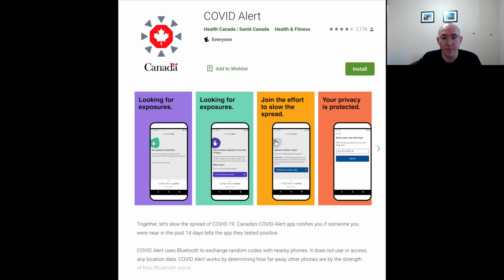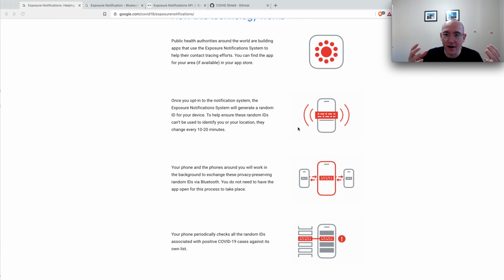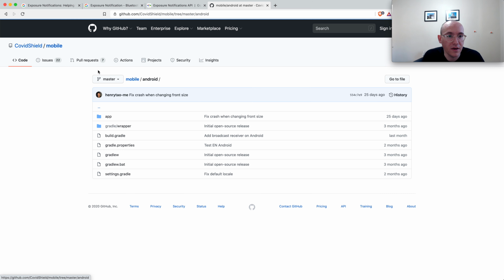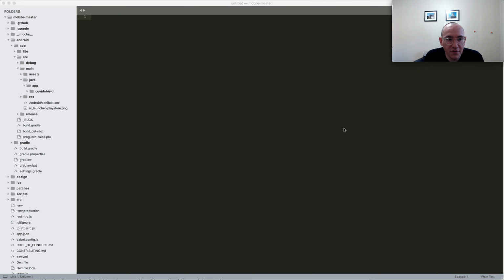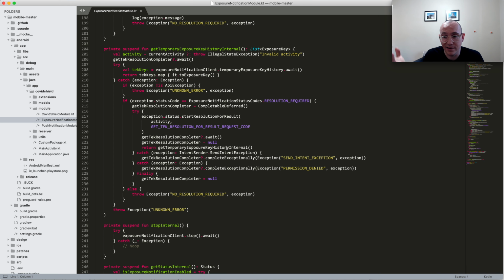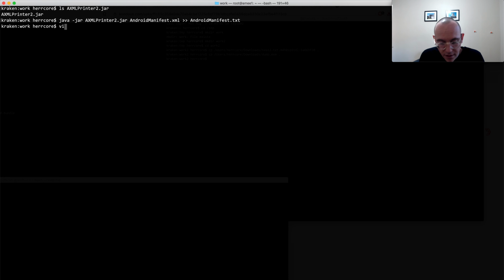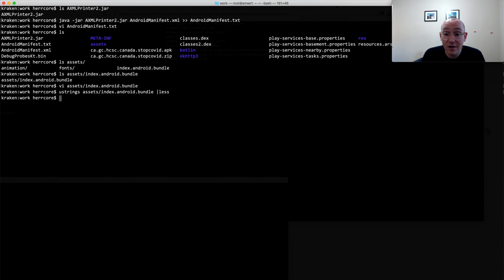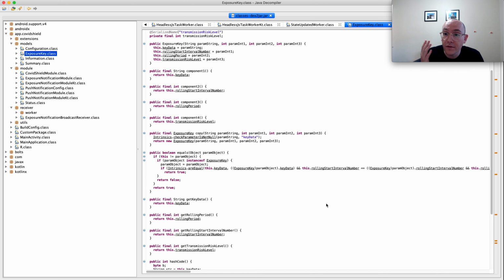Reverse Engineering COVID Tracker App for Android - Privacy Audit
Join us as we reverse engineer an Android COVID tracker app to prove it is safe to use, and respects your privacy. Expand for more...

In my opinion this app is safe to use, but don't take my word for it, use the tools and techniques we demonstrate to test the application for yourself.